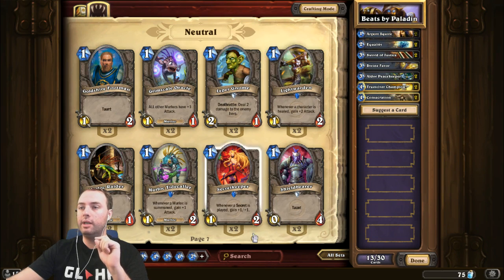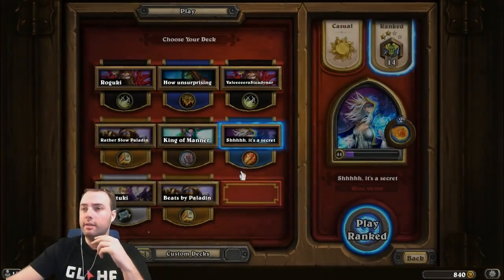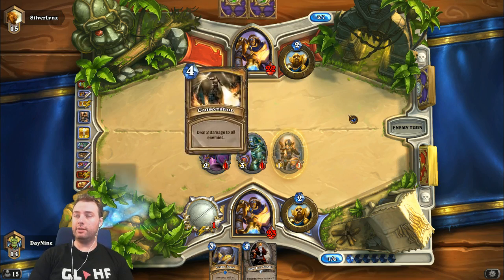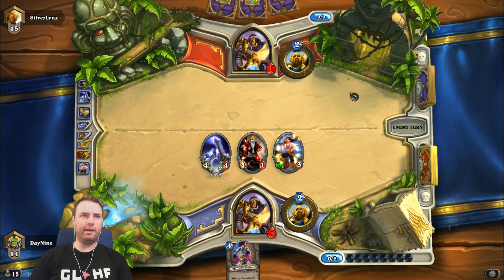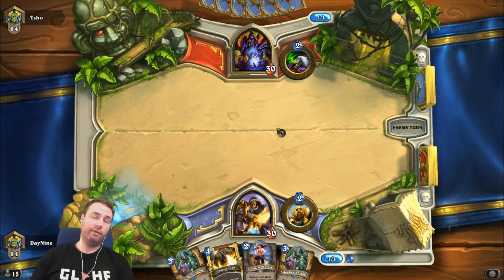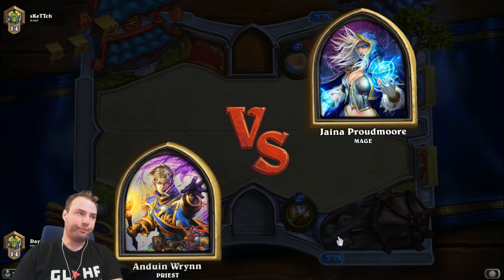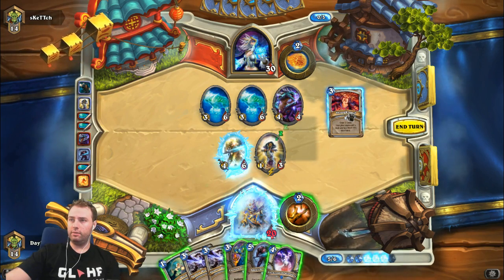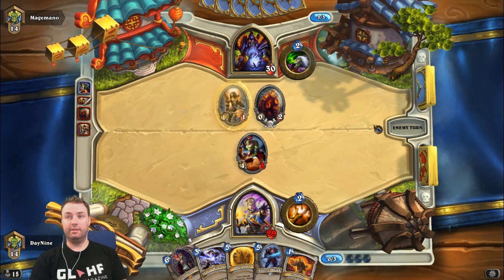Day[9]'s Day Off - Laddering w/ new cards! P2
OMG I have a sick priest deck provided by Sensei Case.  I cannot wait to achieve Legend for the FIRST TIME EVAH!